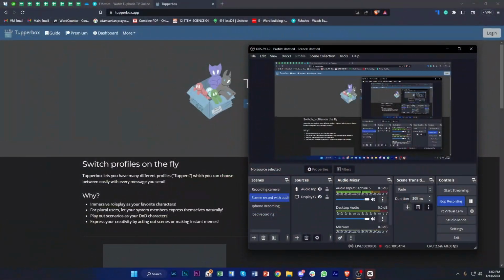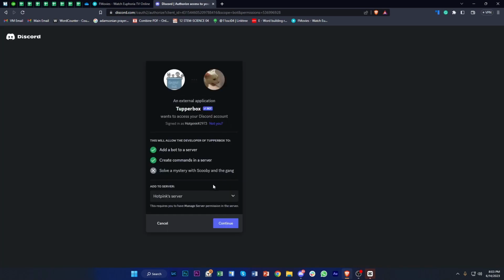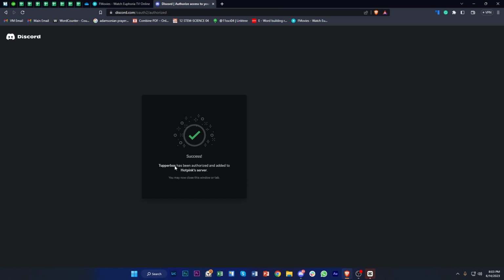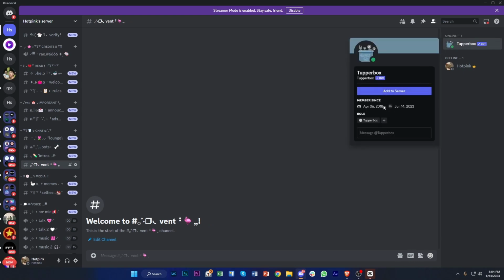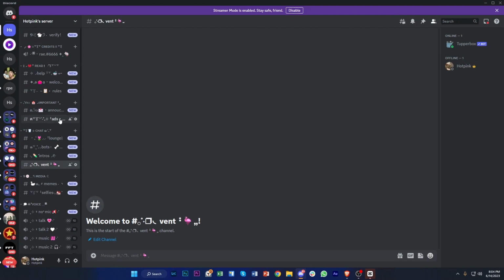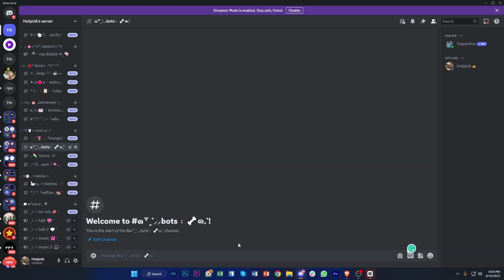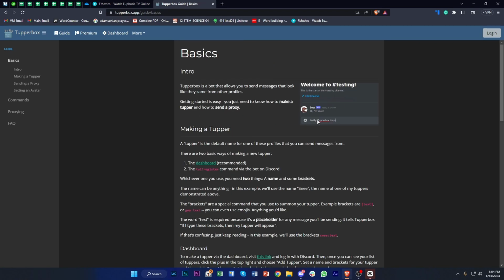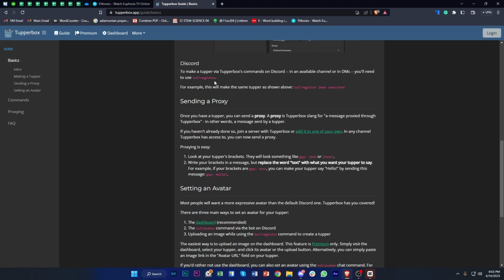How to use tupperbox on discord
Learn how to use Tupperbox on Discord in this comprehensive tutorial! Tupperbox is a powerful bot that allows you to create and manage custom avatars and personas within your Discord server. In this video, we'll guide you step-by-step on how to set up Tupperbox, create multiple avatars, and effectively use them in your conversations. Whether you want to roleplay, manage different characters, or simply add some fun to your Discord server, this guide has got you covered. Watch now and unlock the full potential of Tupperbox for an enhanced Discord experience!